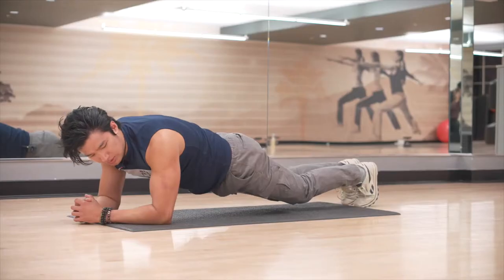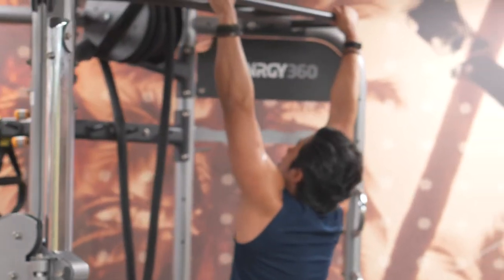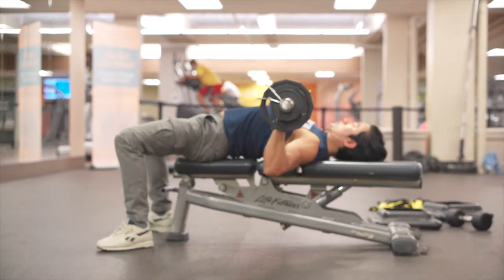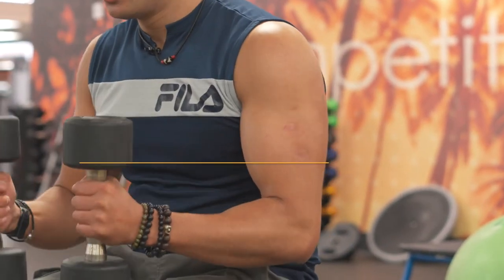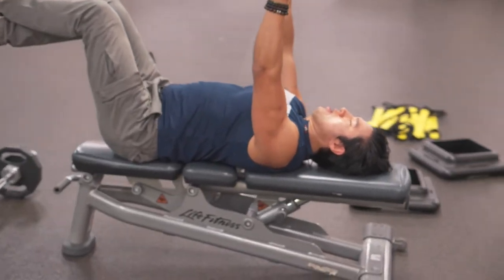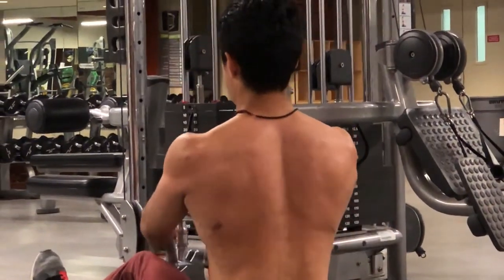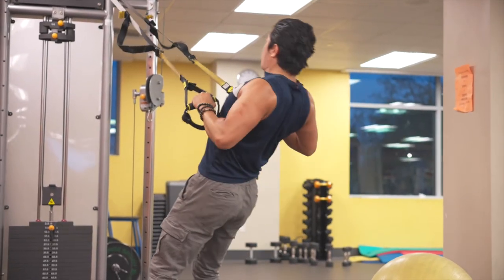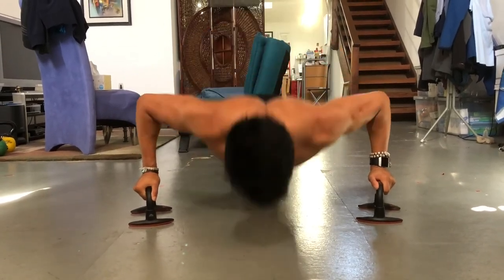Back + Chest (Correcting Form)